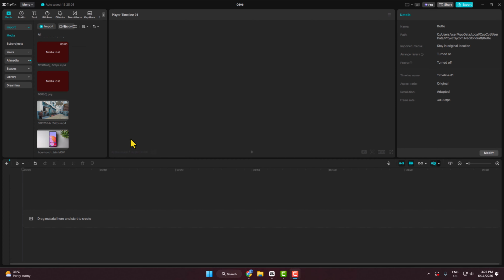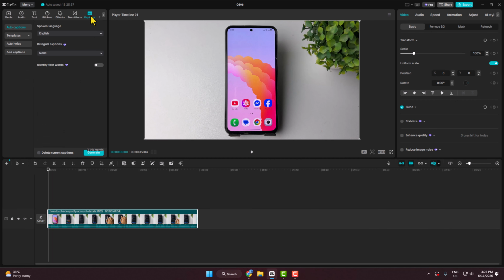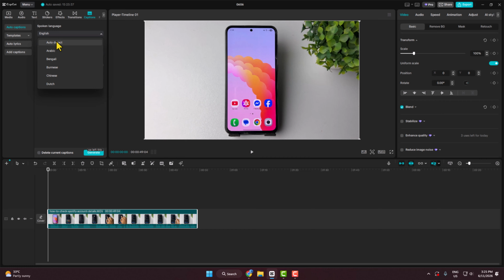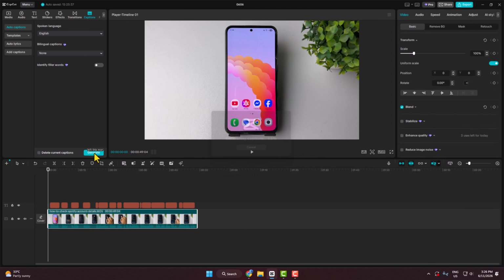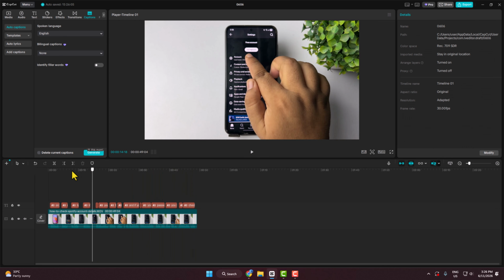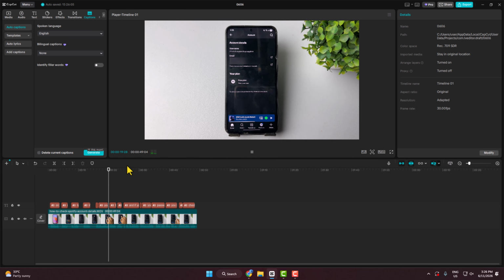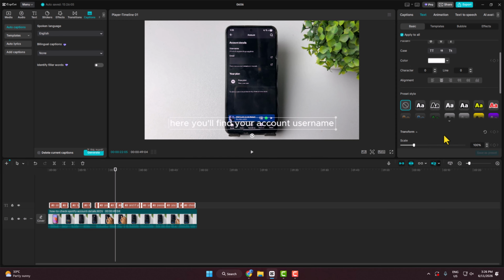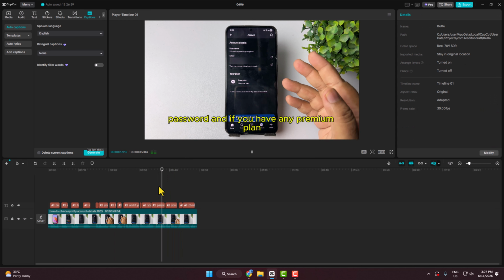How To Add Subtitles From My Voice Audio In CapCut (2026)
Learn how to add subtitles from your voice audio in CapCut PC and automatically convert speech into accurate on-screen captions 🎙️💬💻 Make your videos more accessible, engaging, and easier to follow for your audience.

✅ Generate subtitles from voice audio automatically
✅ Add captions to videos in CapCut PC easily 🎬
✅ Improve accessibility and viewer engagement 📖
✅ Save time with automatic speech-to-text features 🚀

Create professional-looking videos with accurate subtitles and make your content easier for everyone to enjoy! 🔥